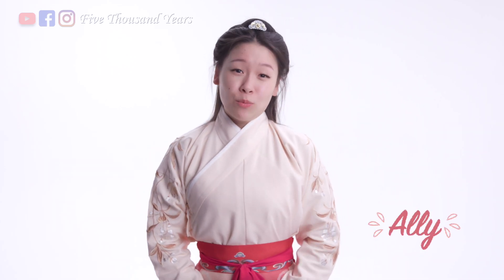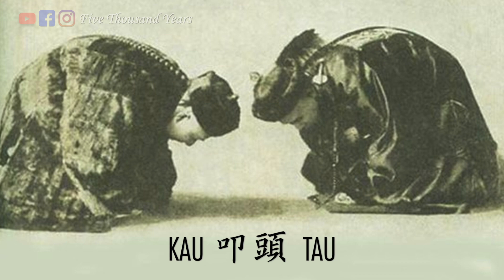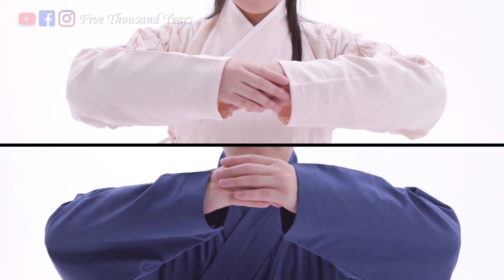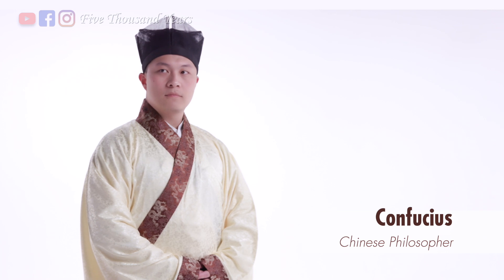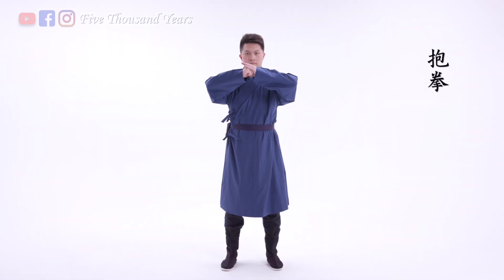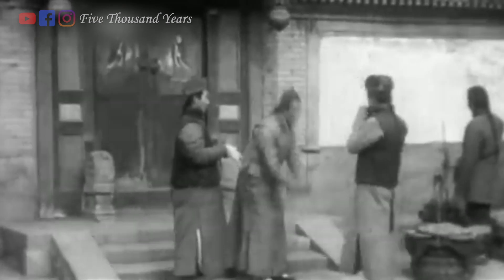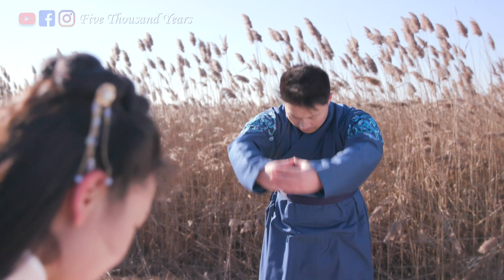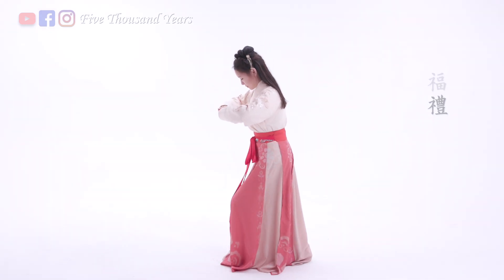Chinese Custom: how to KOWTOW 🙇‍♂️🙇‍♀️ how to BOW - and when to use them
According to the book Rites of Zhou, which was written around the 2nd century BC, there are nine major types of kowtow and three major types of bowing.

This video will show you the basics of Chinese greetings, such as how to kowtow, how to bow, when to use them, and how to do them properly.

The tradition of kowtowing and bowing is based on the core of Chinese people's conduct and thinking - 禮 (Lǐ). It has multiple definitions: propriety, rites, Chinese ritual, Chinese custom, Chinese etiquette, Chinese manner, Chinese courtesy, etc.

Hair accessories from FlyinJewelry: